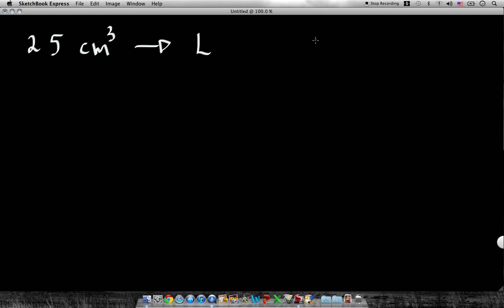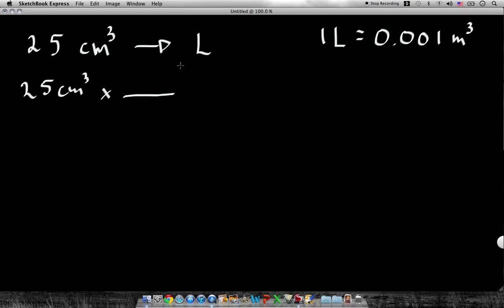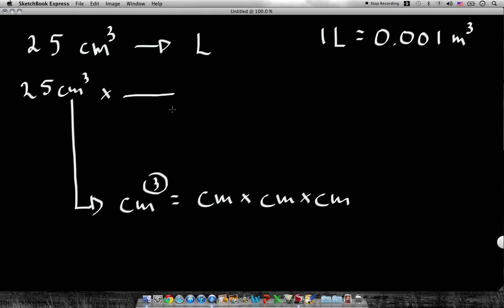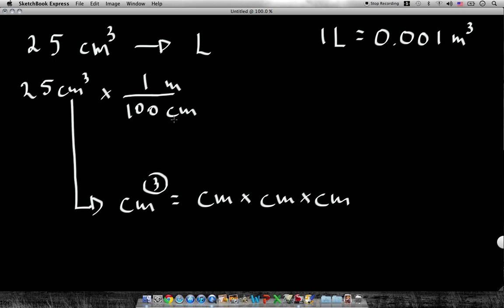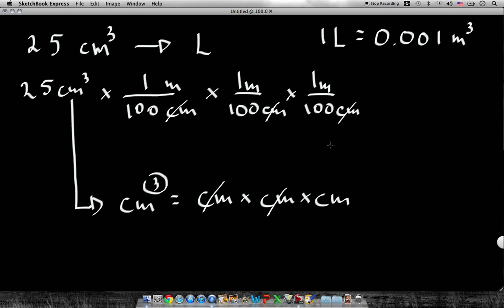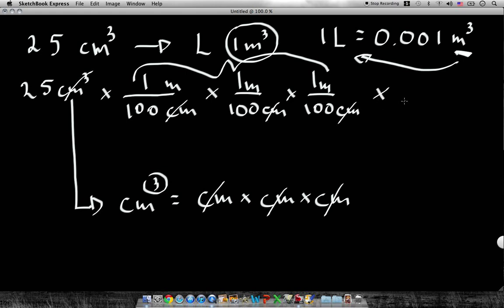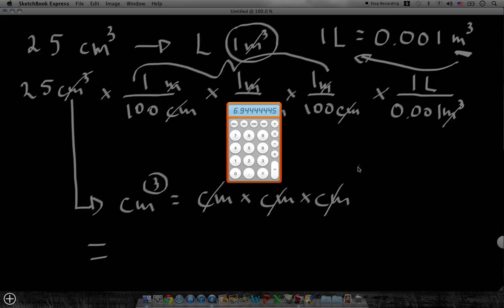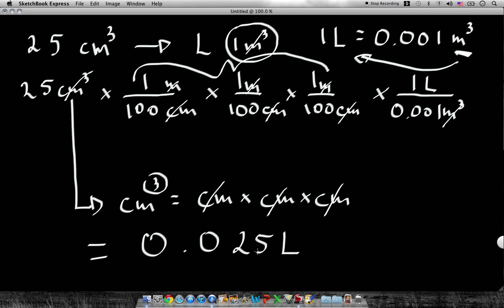Conversions Ex3.mov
Example on Conversions